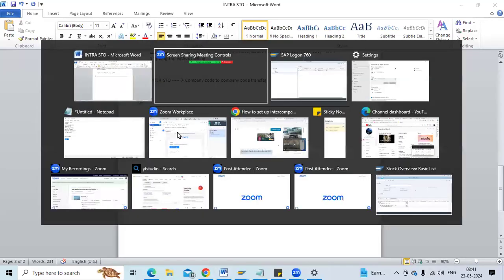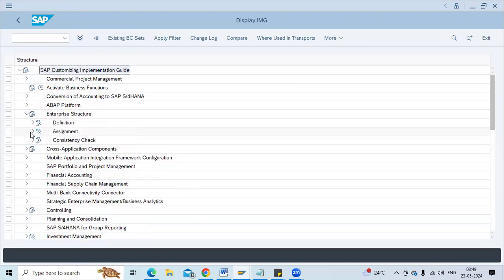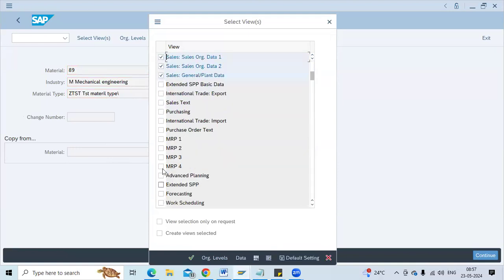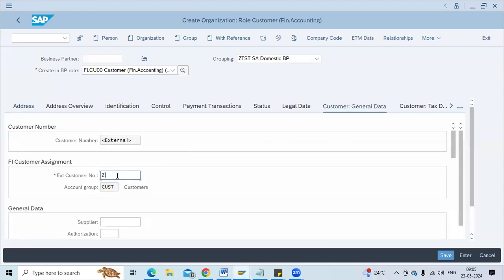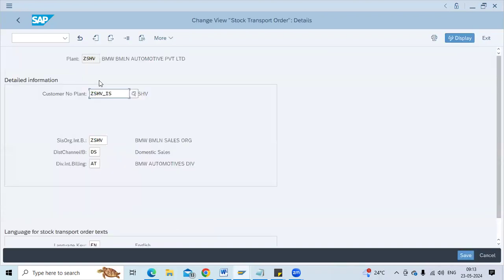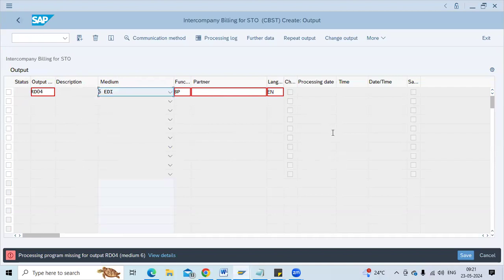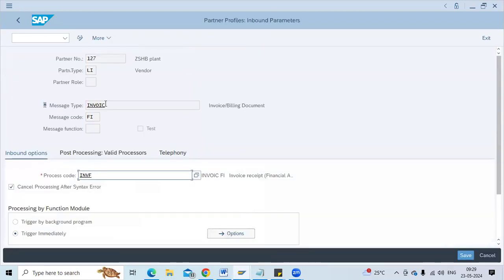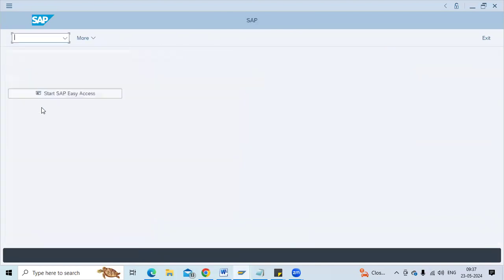Self learning SAP MM Class videos from RD: INTER STO Process